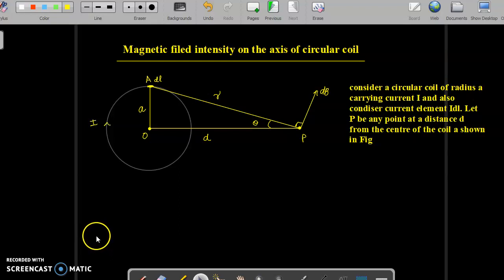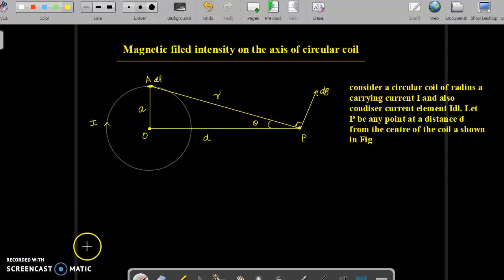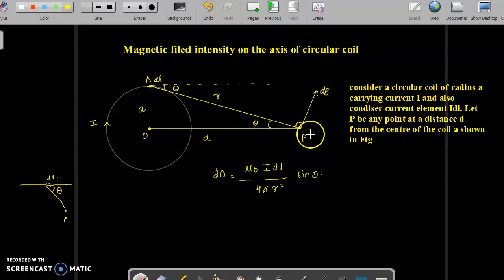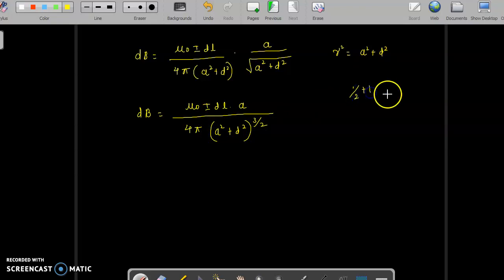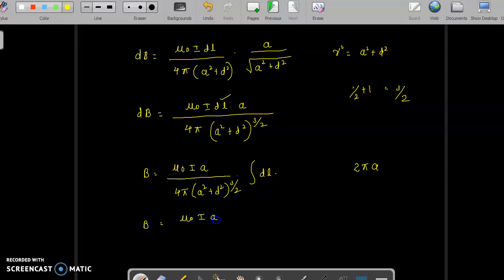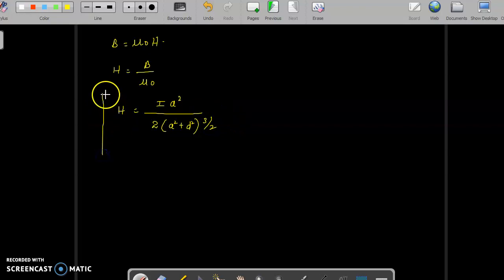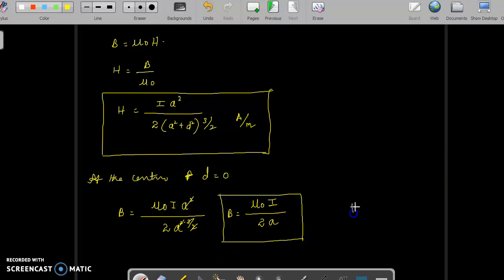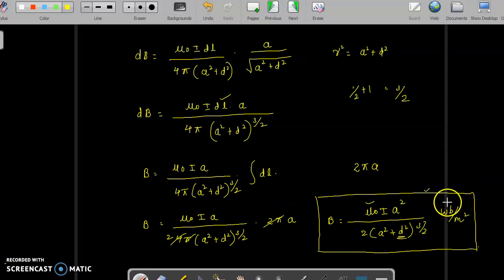KTU Electromagnetics Module-3 | Magnetic field intensity on the axis of circular coil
Magnetic field intensity on the axis of circular coil